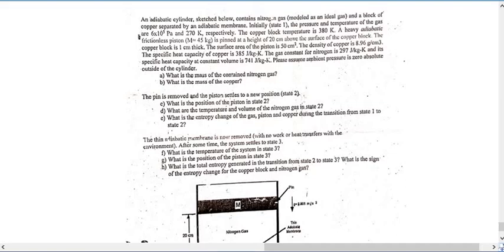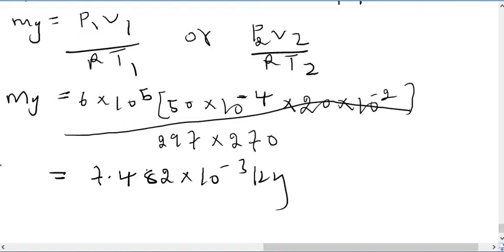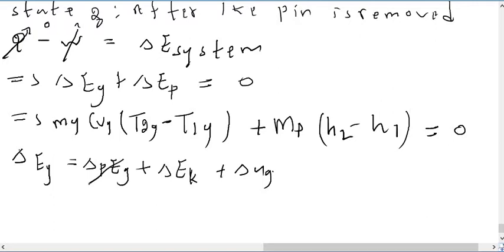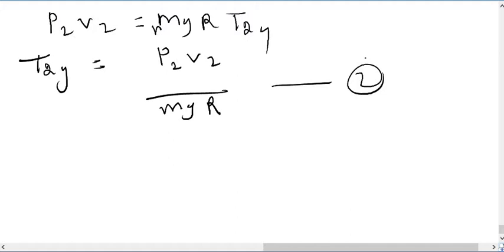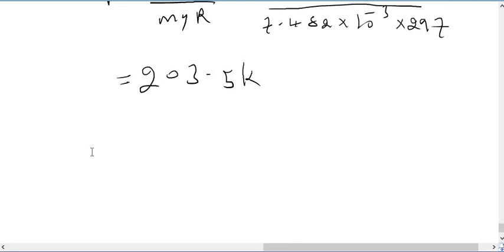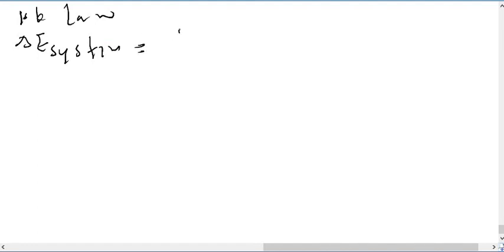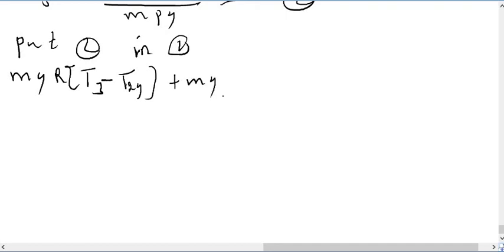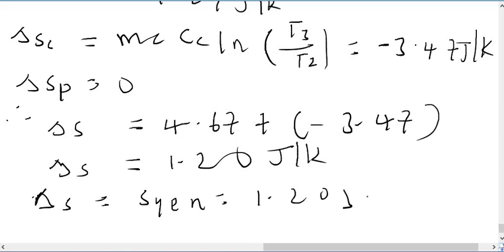MIT most challenge problem 11, combination of first and second law with the ideal gas model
This problem was solved by BUK petroleum engineering student and dedicated toward the academic  in order to reduce the misunderstanding of thermodynamics and to see how the first and second law of thermodynamics combined with the ideal gas equation of state can be applied to solve problems and analyze reversibilities of processes in closed system consisting ideal gas covered by a pistol. The question solved is one of the most challenged thermodynamics problems of MIT which their solutions wouldn't be found on internet or YouTube